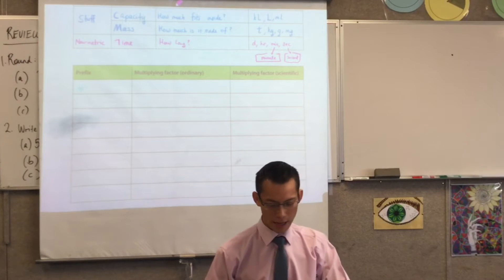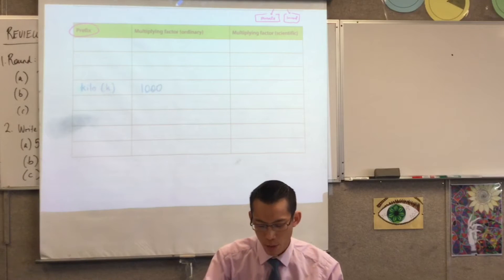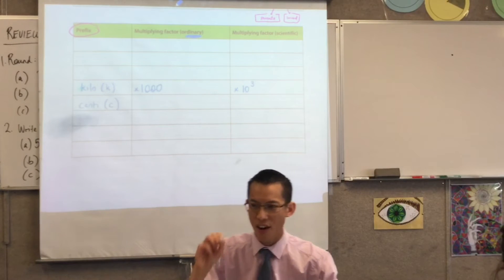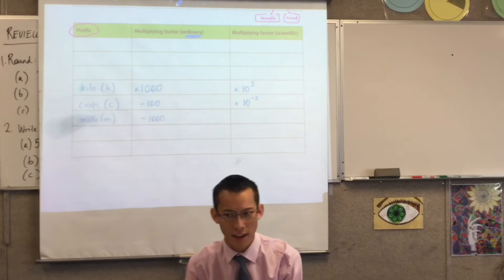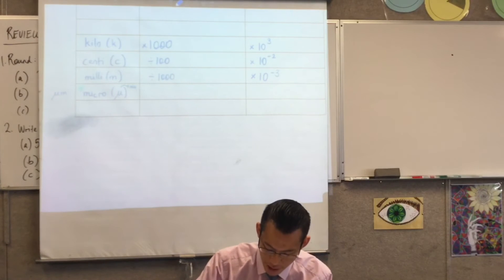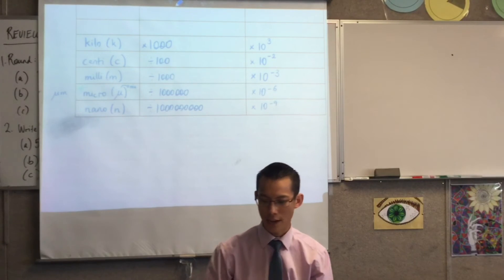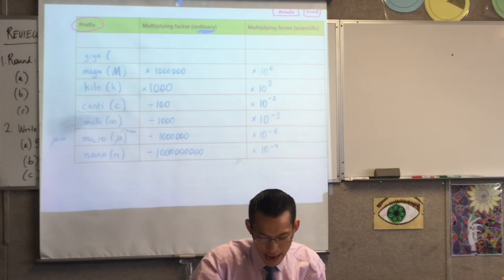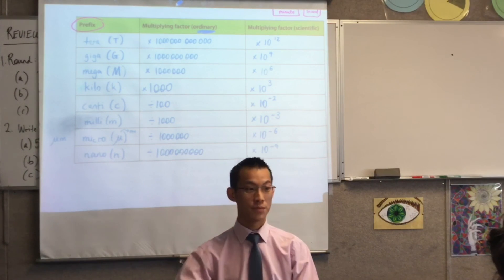Metric Units of Measurement (2 of 3: Different prefixes and their respective positions)